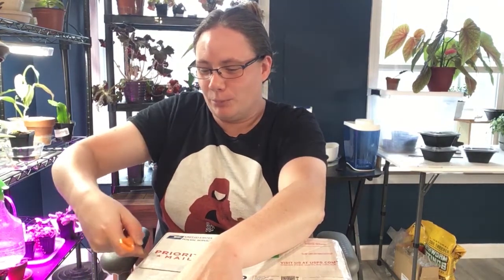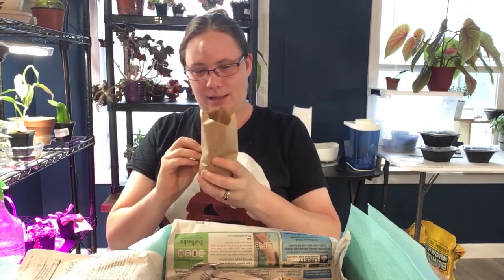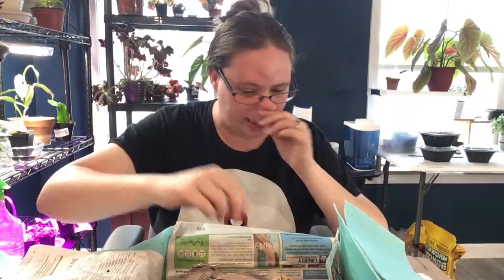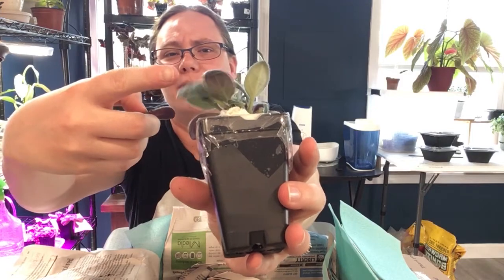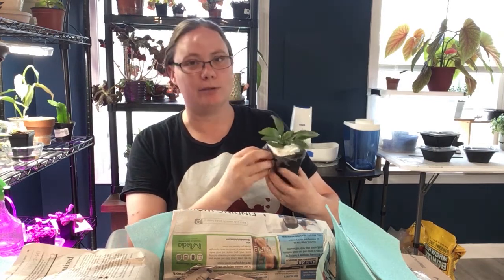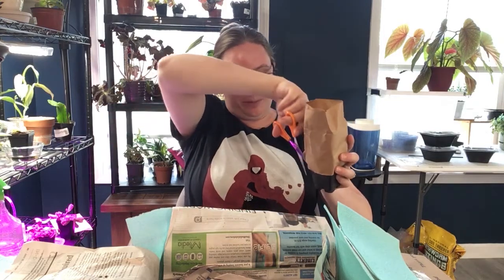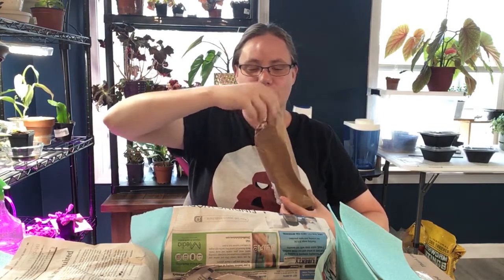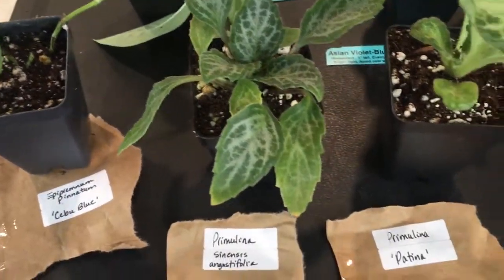& The Swarm of Primulinas | Plant Mail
I get my next plant mail (and last one for a while, says my pocketbook) and share the opening of it with you.